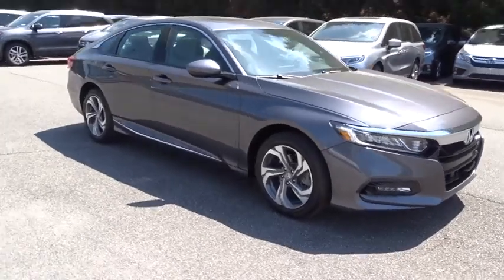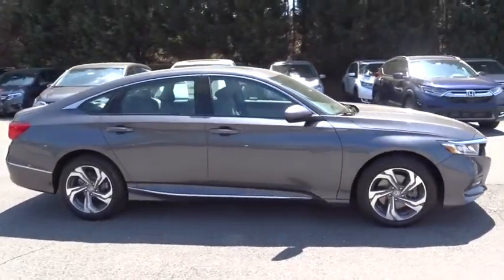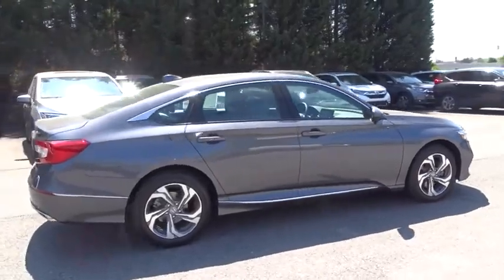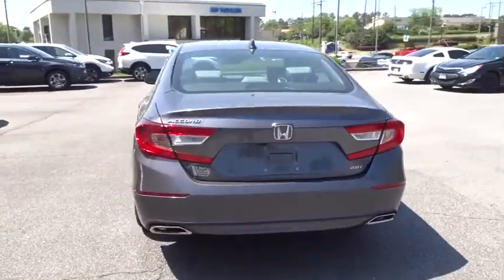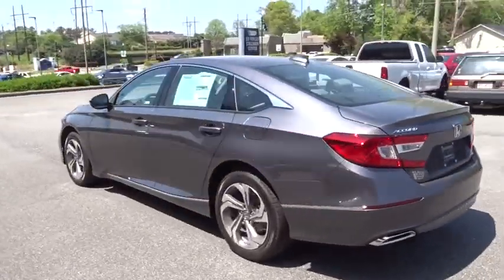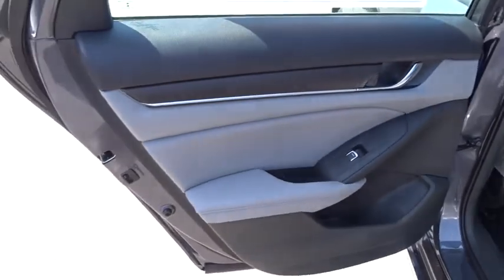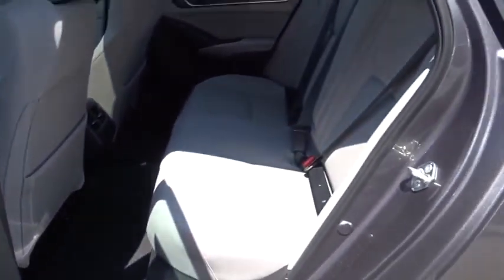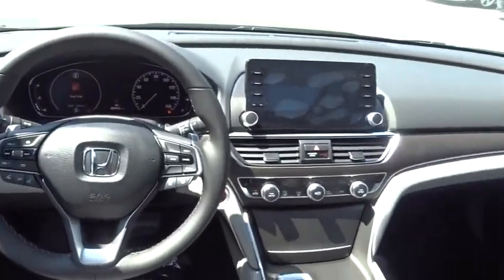2018 Honda Accord Sedan Marietta, Atlanta, Roswell, Woodstock, Kennesaw, GA 490752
2018 Honda Accord Sedan
2018 Honda Accord Sedan EX-L 2.0T - Stock#: 490752 - VIN#: 1HGCV2F59JA038949

ACCORD 2.0T 4DR EX-L 4DR EX-L